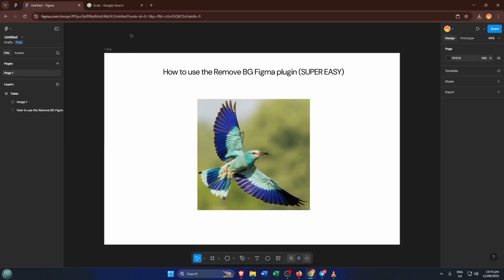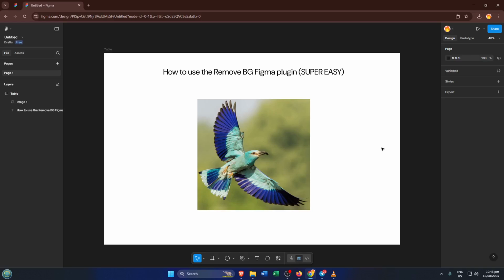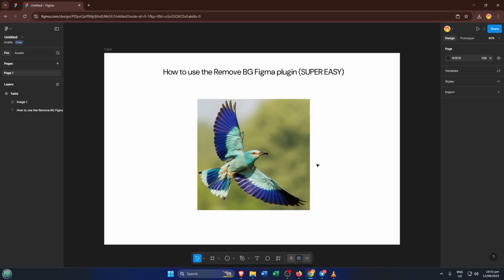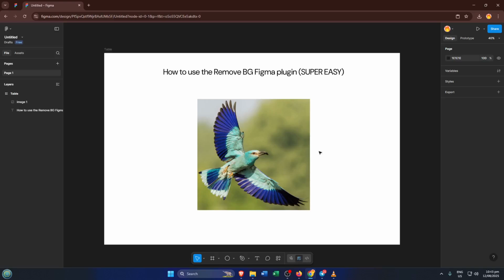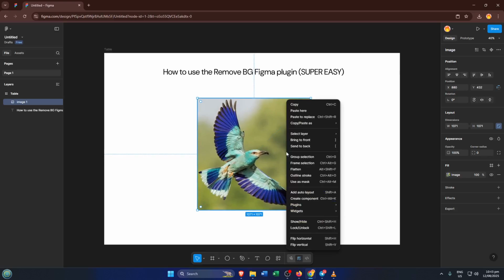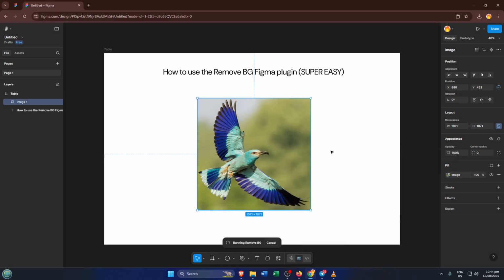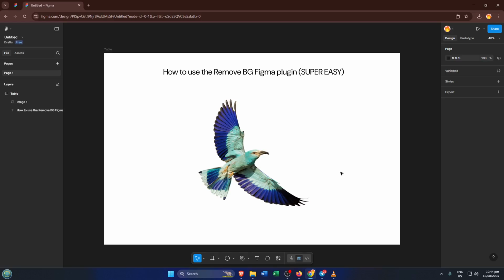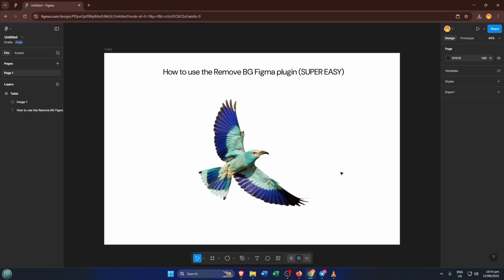How To Use The Remove Bg Figma Plugin using Figma (2026 Guide)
Learn how to use The Remove Bg Figma Plugin using Figma with a clear, beginner-friendly walkthrough. This tutorial explains the essential tools, settings, and steps you need to complete the process efficiently while keeping your Figma workflow organized.